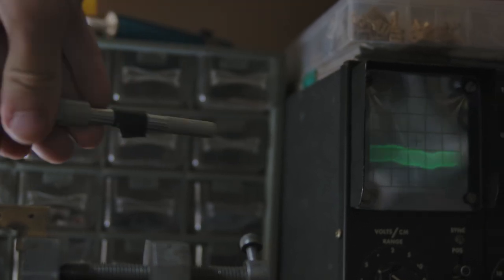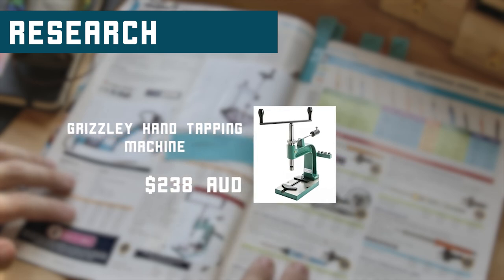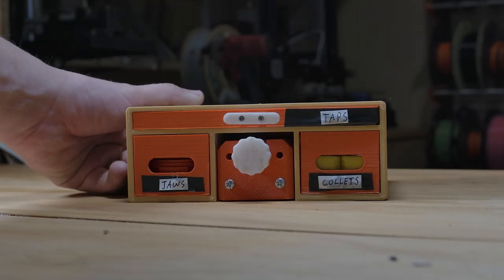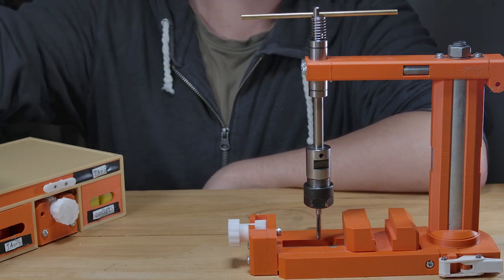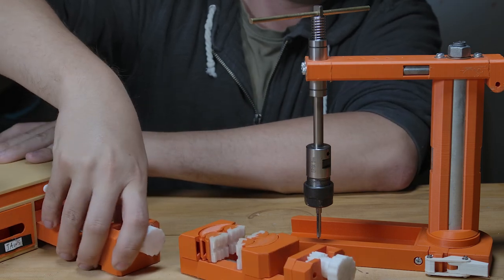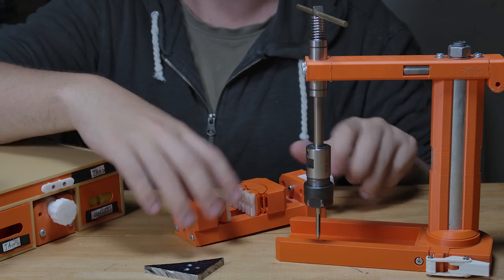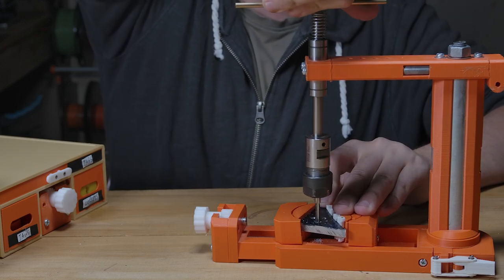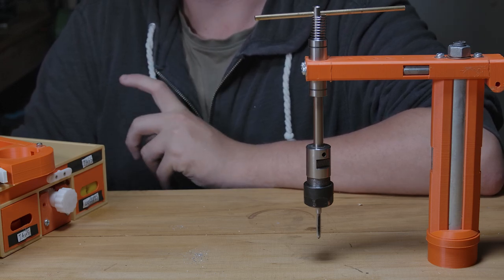I Printed This Tool To Break Less Taps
Long time no see (for real this time)
ive been taking time to move into my new studio/ workshop in-between other work and making stuff. Ive been reflecting on how im not really satisfied with some of my old work and I want future projects to be actually useful tools not just experiments, so like with this im taking more time to test and use the tools before publishing.

BOM on both
WILL UPLOAD TO PRINTABLES ECT IN THE MORNING

Tapping jigs are commercially available but I was unhappy with what was out there so considering how simple in nature they were, I went to design my own.